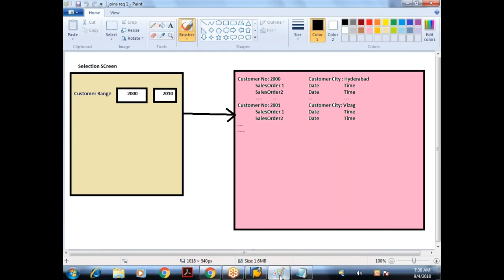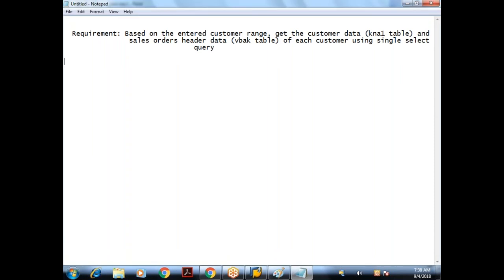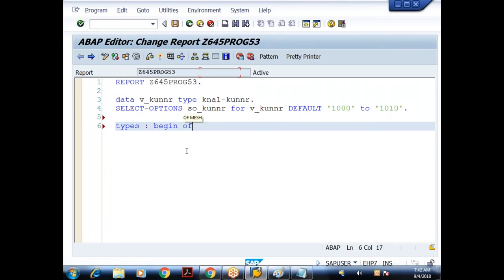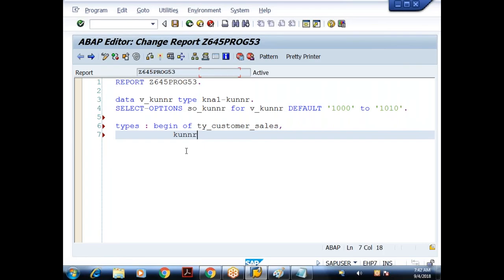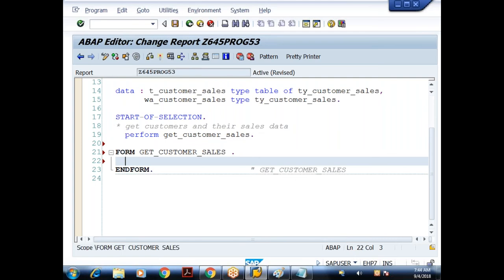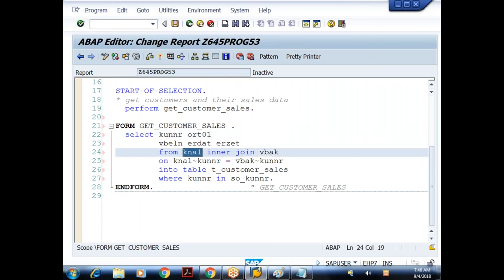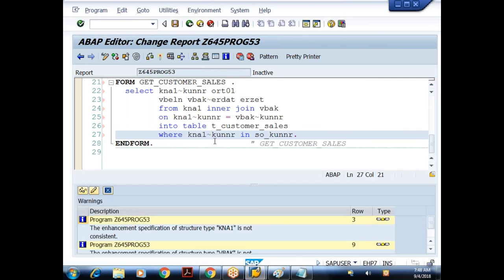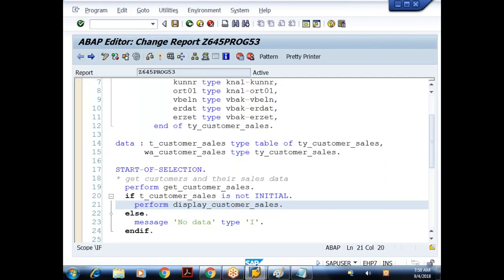38 Core ABAP- SAP